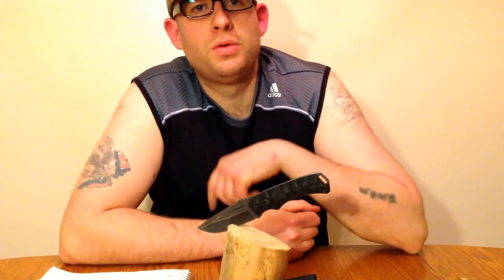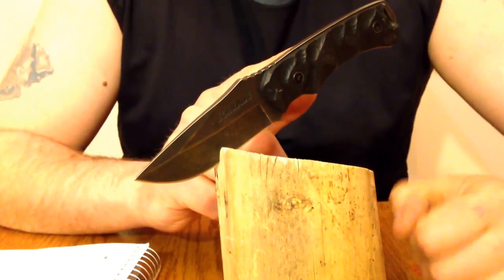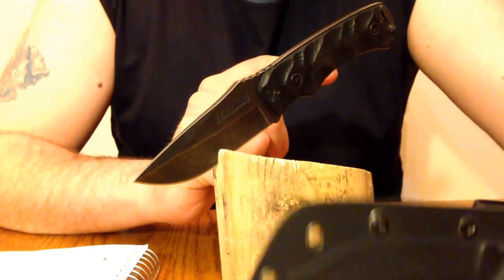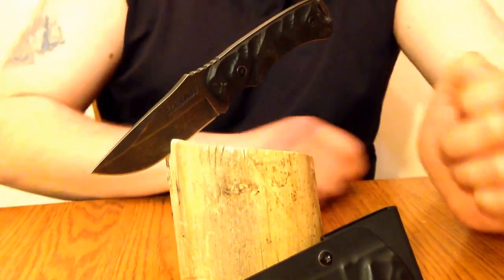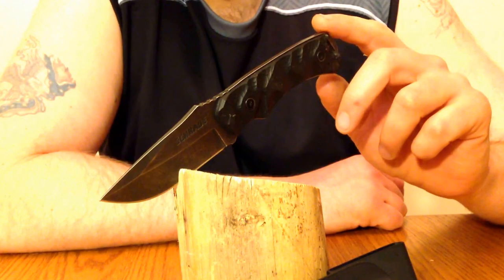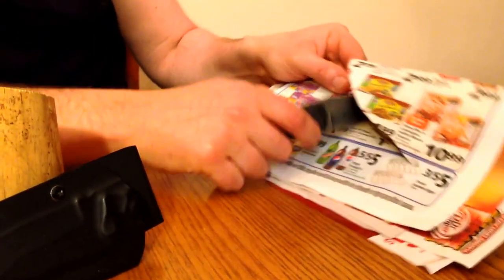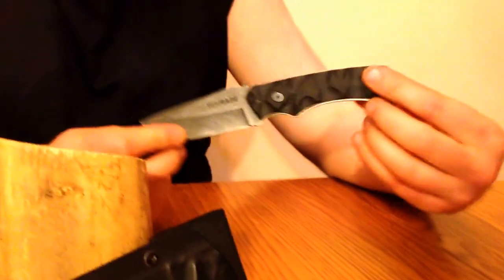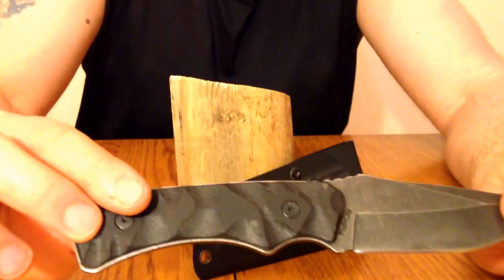Schrade SCHF14 Review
Review and thoughts on the Schrade SCHF14.